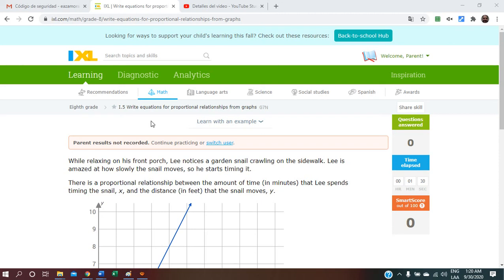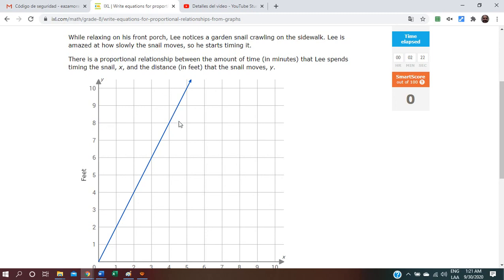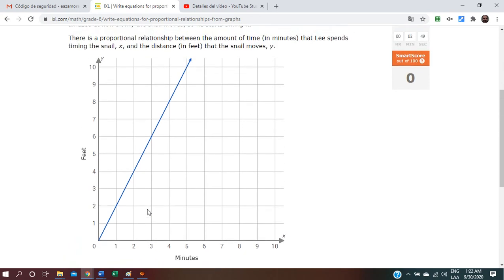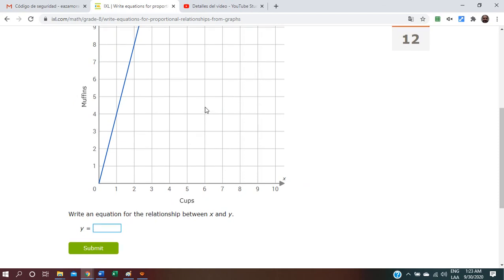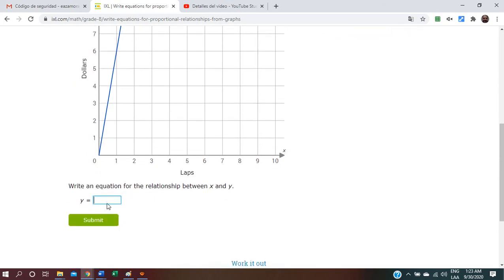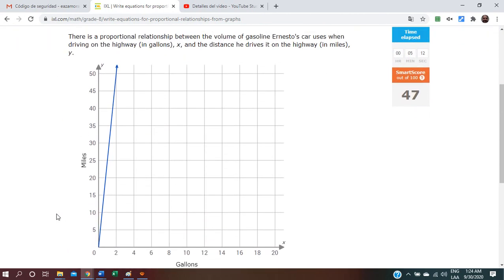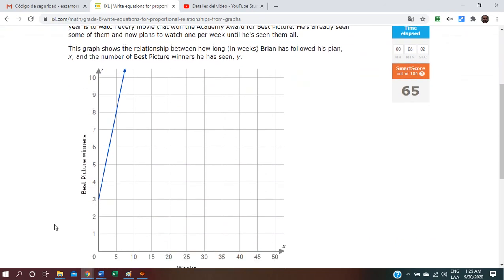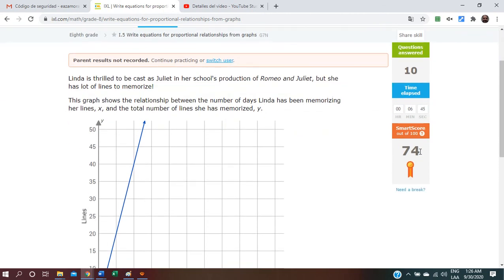8.I.5 Write equations for proportional relationships from graphs